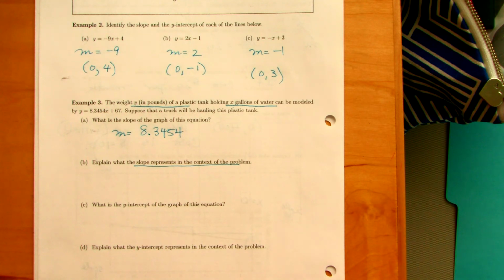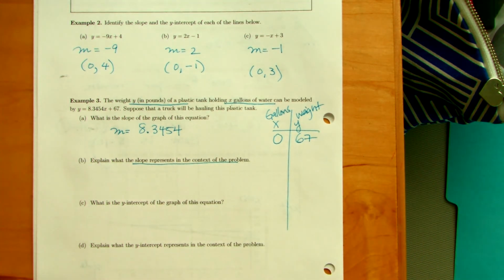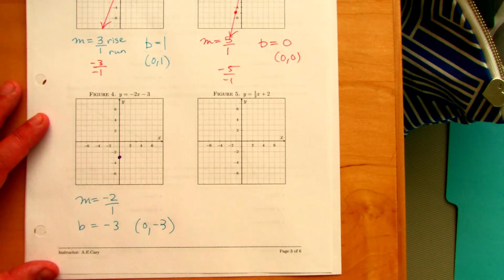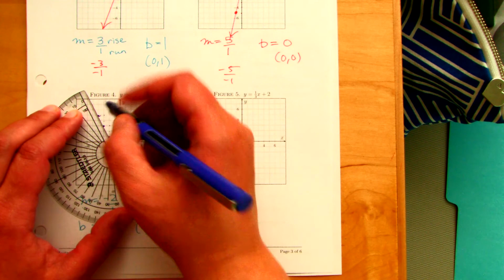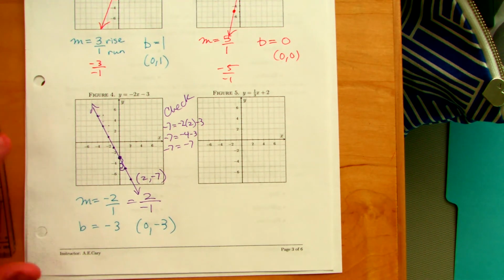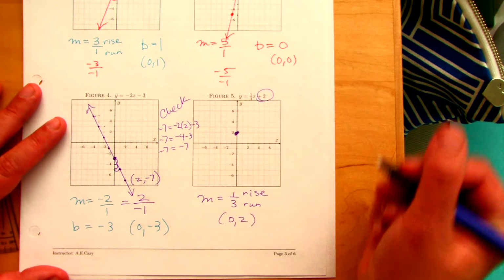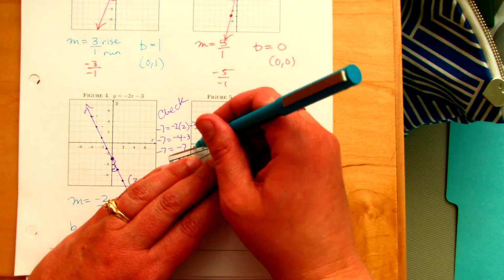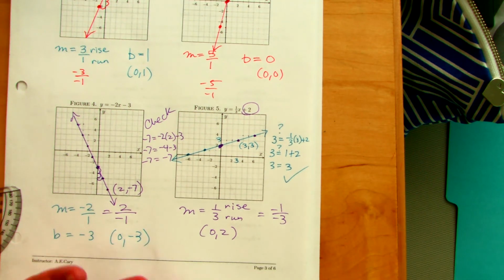Graphing Lines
Math 60- How to graph a line using the slope and y-intercept.